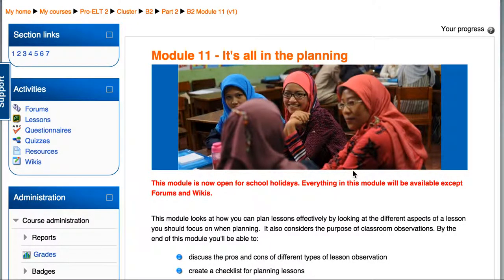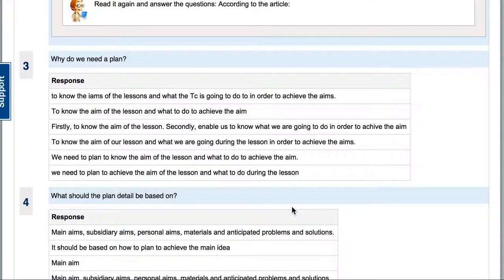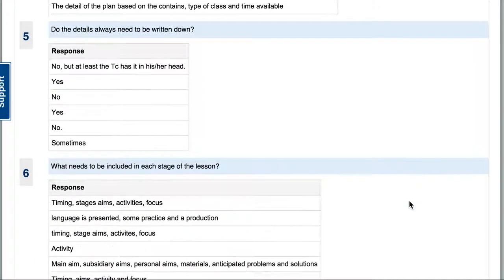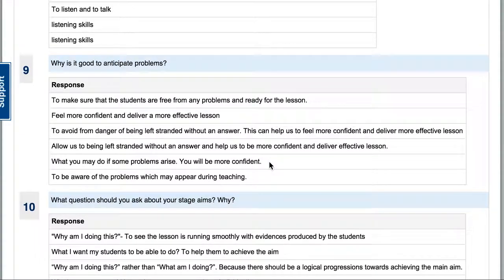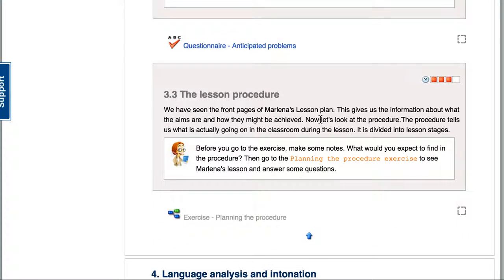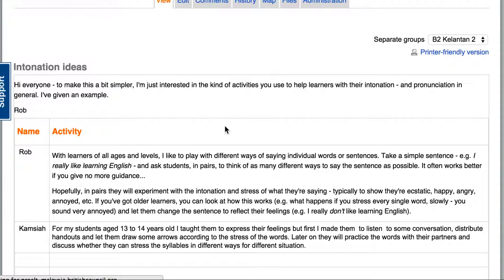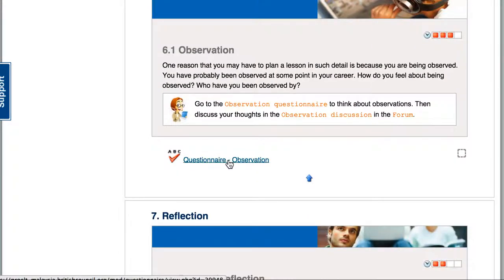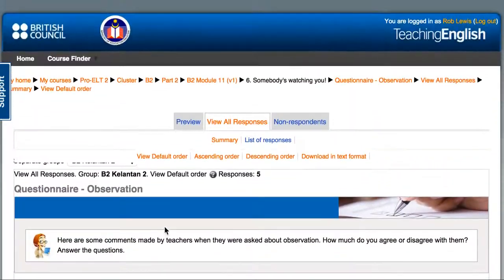Module 11 summary B2 2